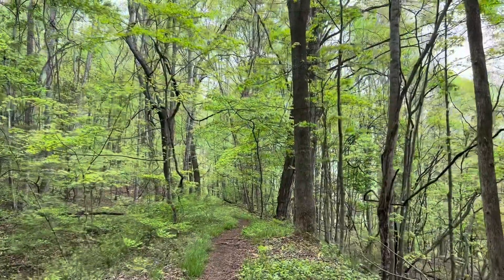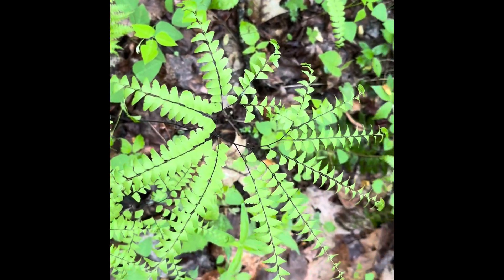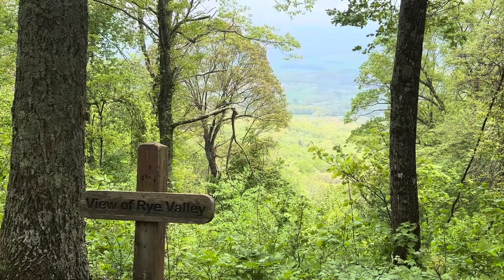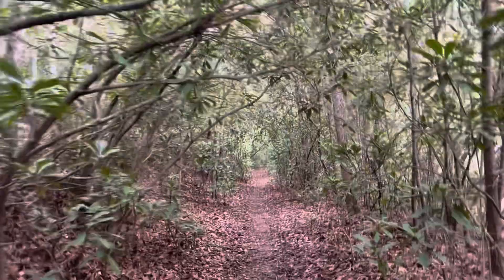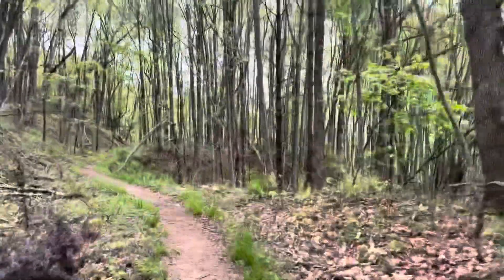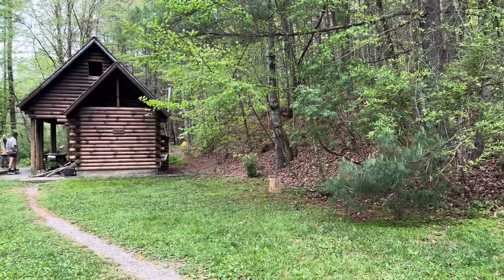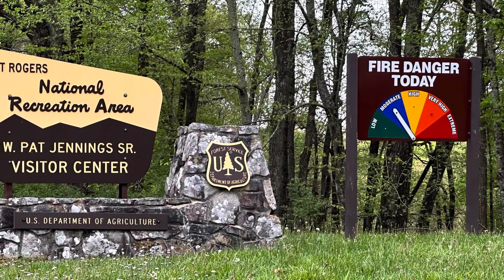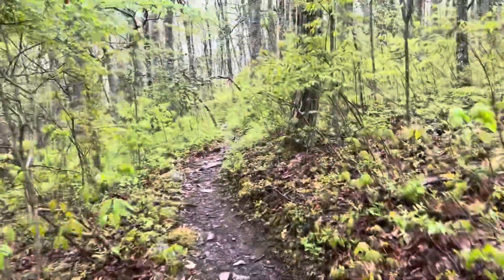Appalachian Trail 2024 Thru Hike - Old Roadbeds & A Fancy Shelter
Join me as I ponder the past on a rainy day.